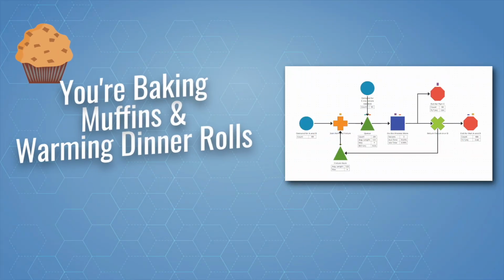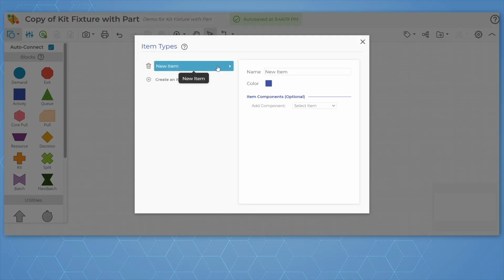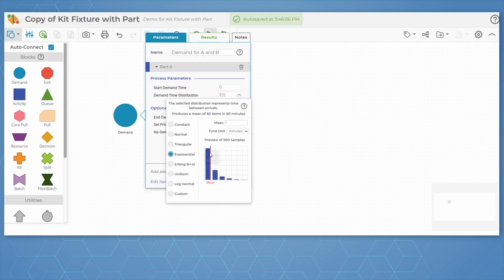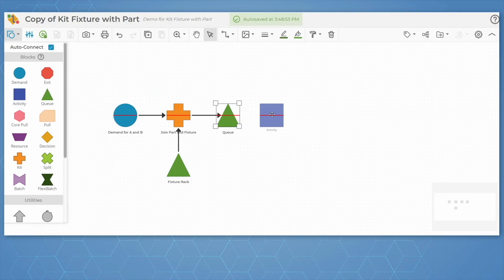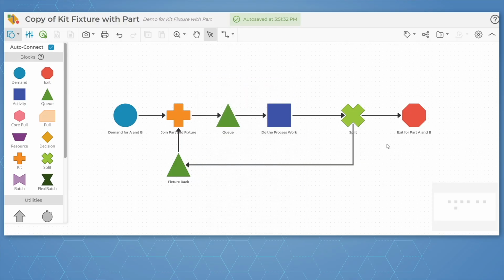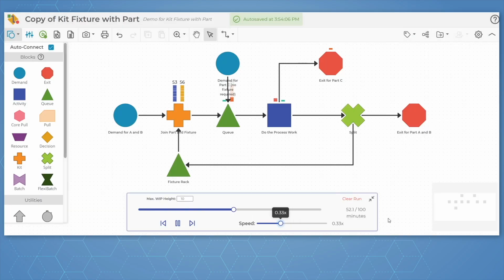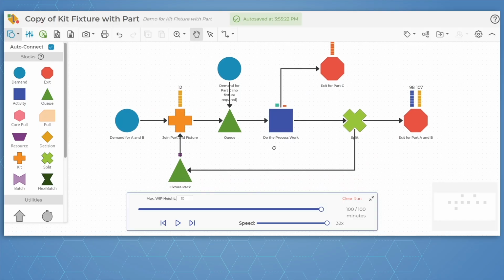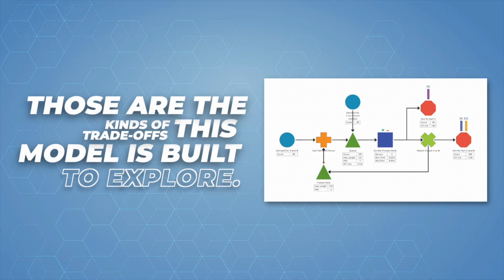Model Monday: Much Ado About Muffins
Modeling can be delicious. You just need the right tools! In this episode of Model Monday, Karina Kretz turns a bakery into a lesson in process modeling. Because sometimes the thing holding up the whole operation fits inside a kitchen cabinet.

- Find out why shared tools are often the bottleneck nobody sees coming
- Learn how to model what happens when some products need a shared tool and others don't
 - Discover how simulation helps you decide whether to buy more tools or change the way work flows

Muffins need a pan. Bread rolls don't. That one difference can back up your whole line. This isn’t just about bakeries, either. Shared tools have to be available before the work can begin. We’re talking about molds, dies, test rigs, and calibration stands. Any one of these shared tools can become your hidden bottleneck!

Build this model yourself in Process Playground and see exactly where the holdup is before you make any changes.

Got a scenario you'd like to see us model? It's just another Model Monday.